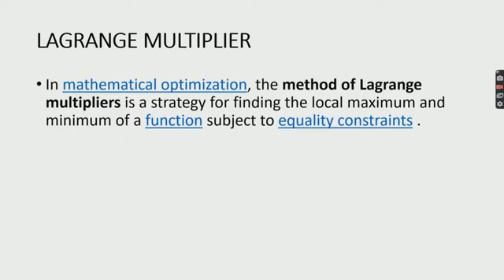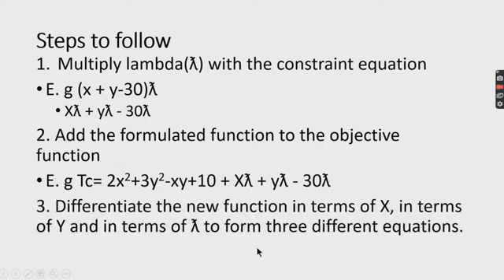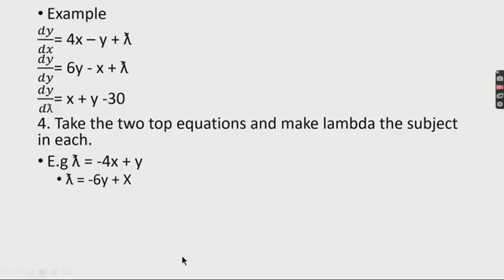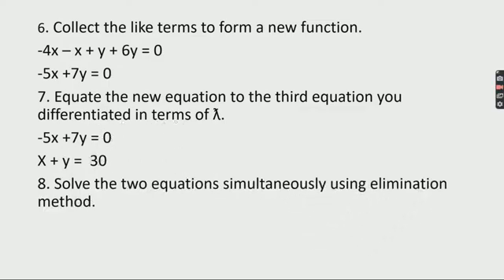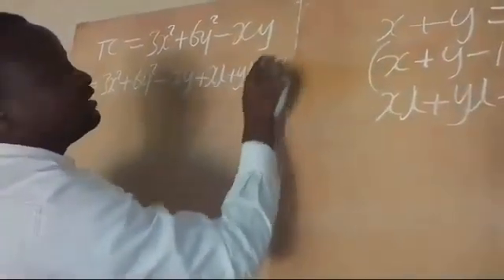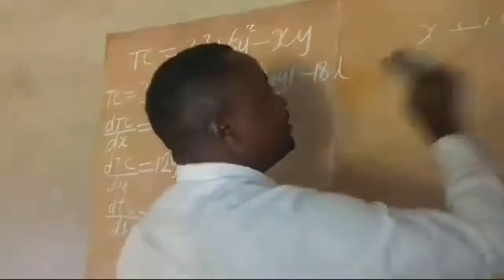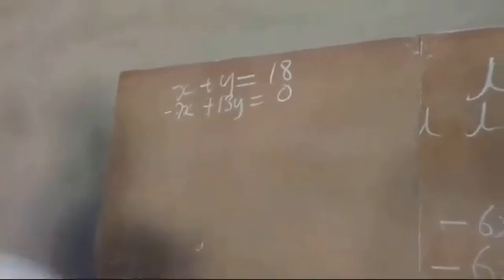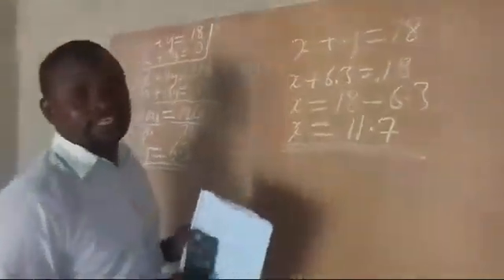substitution and langlage multiplier